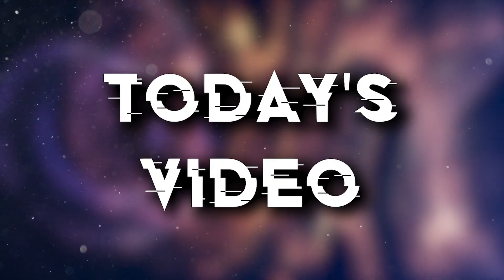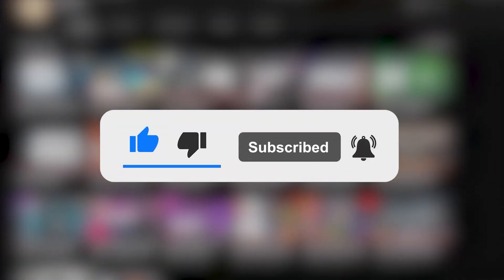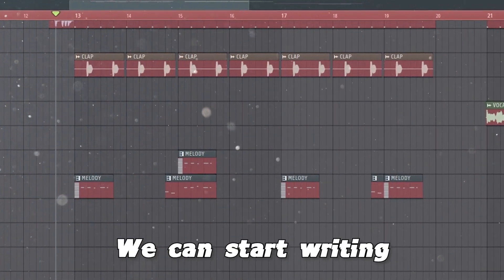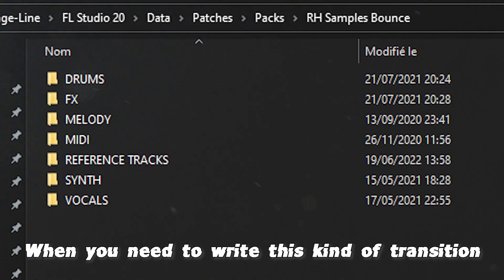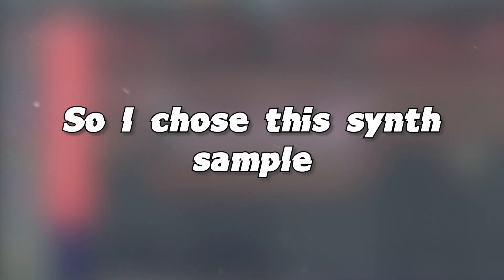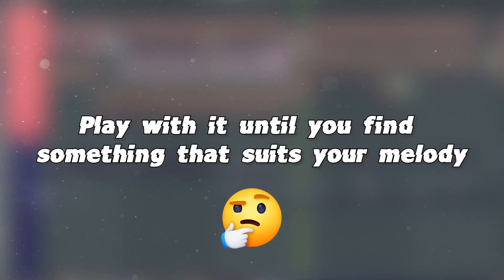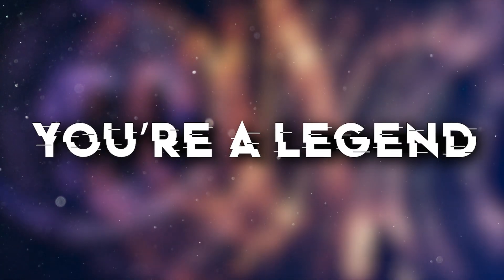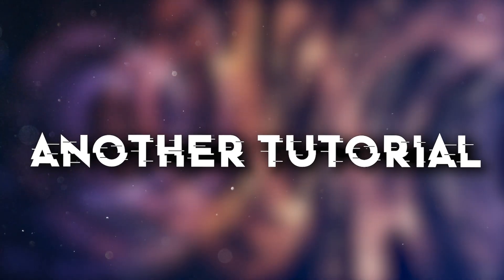How To DOPEDROP - FL Studio 20 Tutorial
00:00 - Intro
00:56 - Vocal pick
01:15 - Melody
01:55 - Important /!\
02:17 - Build up technique
02:56 - Drop tips
03:38 - Final result